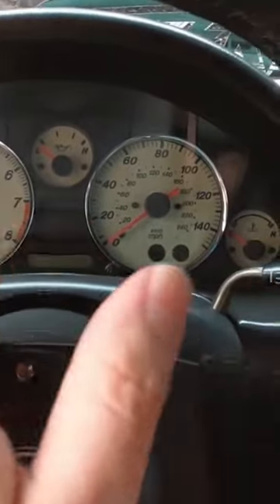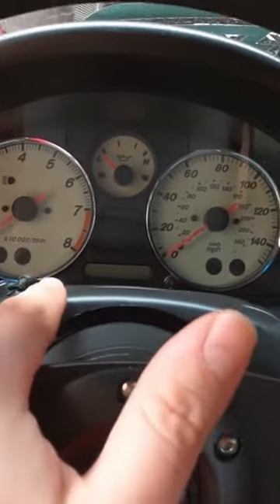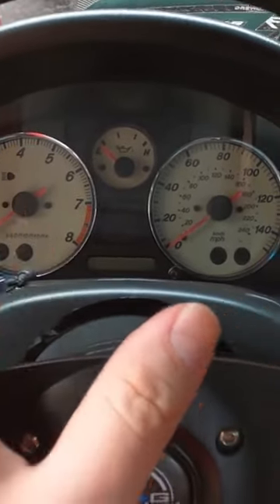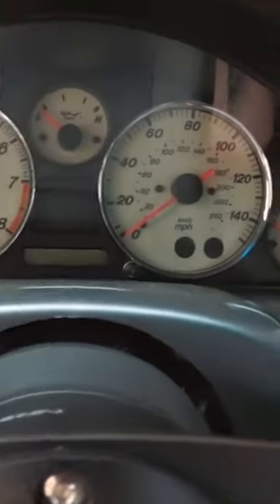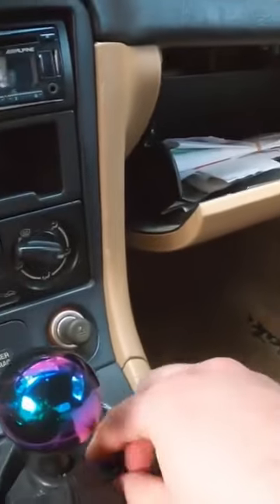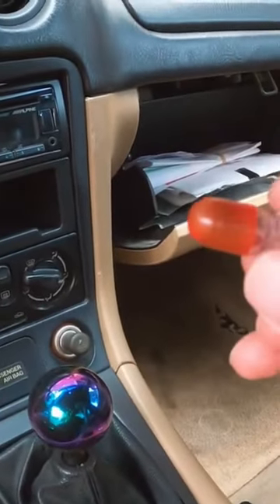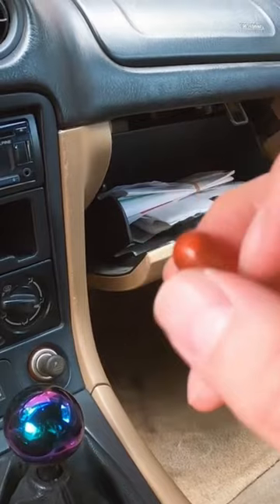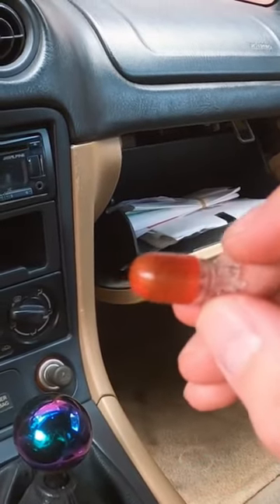MODERNIZE Your Old JDM Car!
I appreciate any feedback and a "Like" goes a long way!